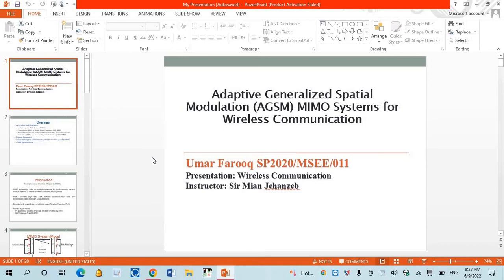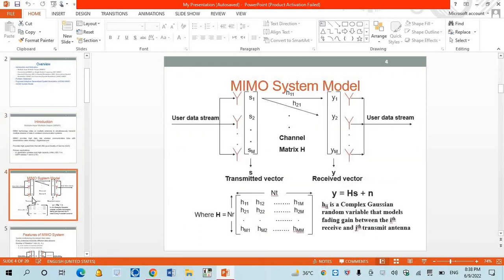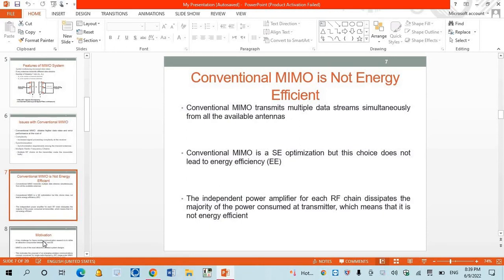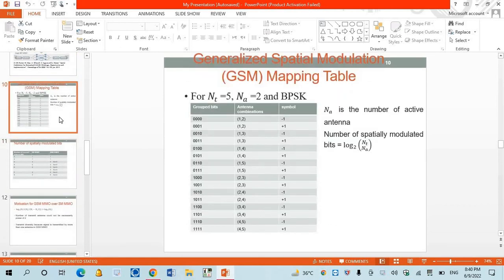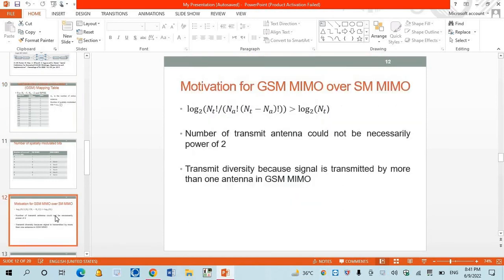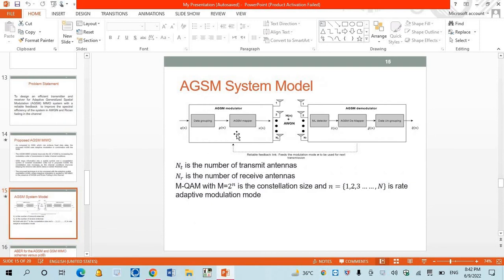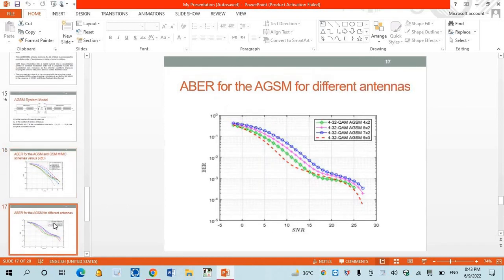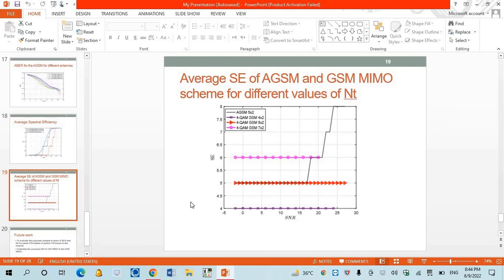AGSM MIMO Wireless Communication